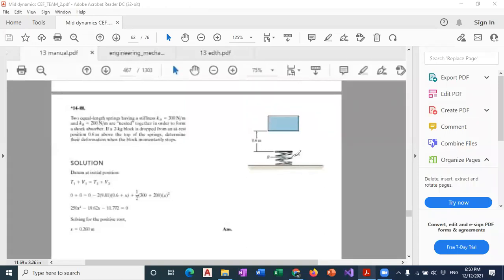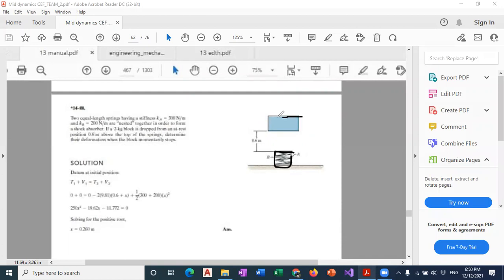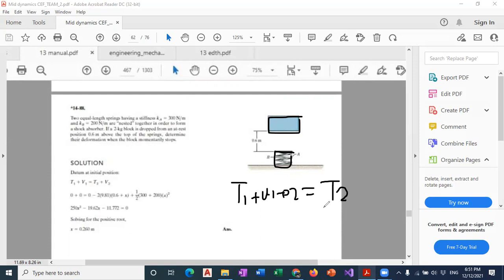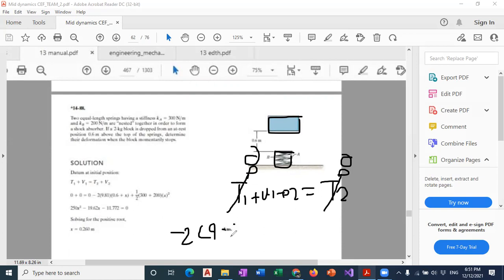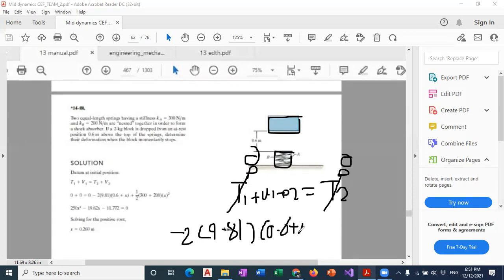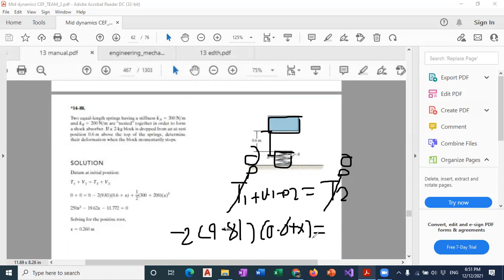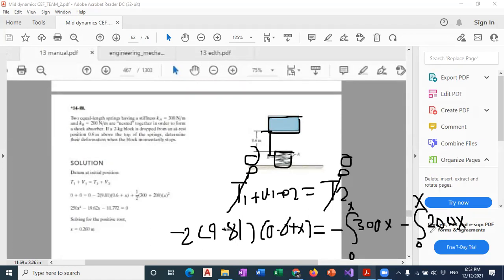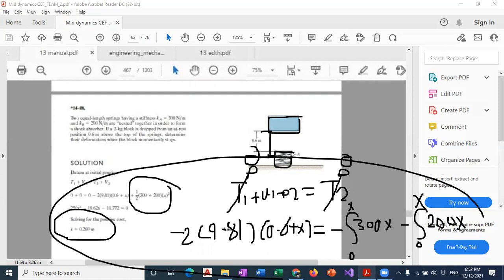Dynamics Online 36